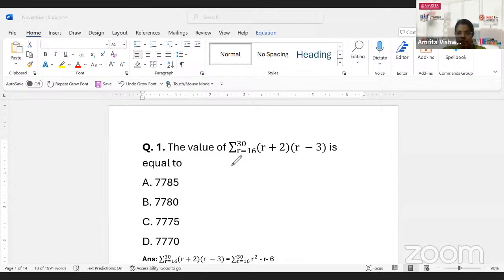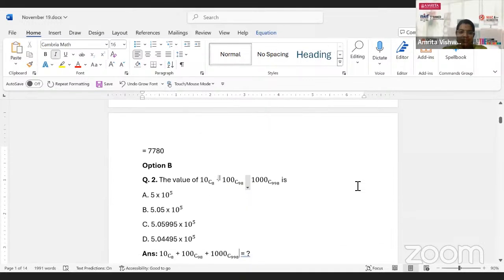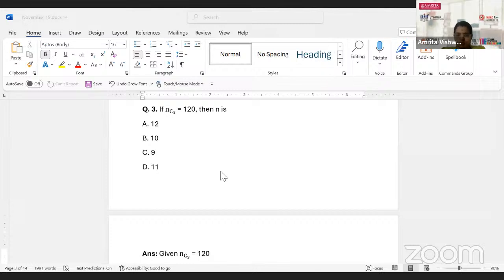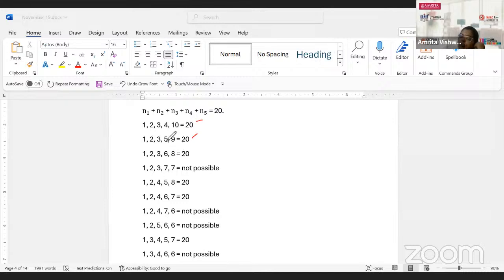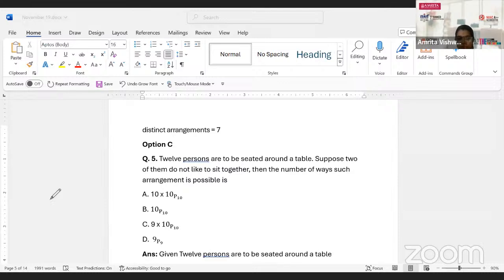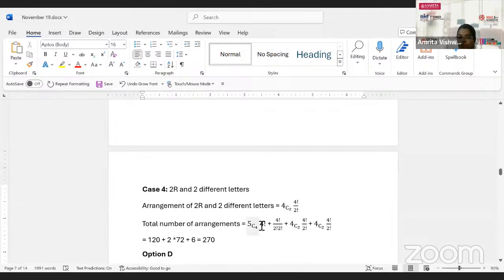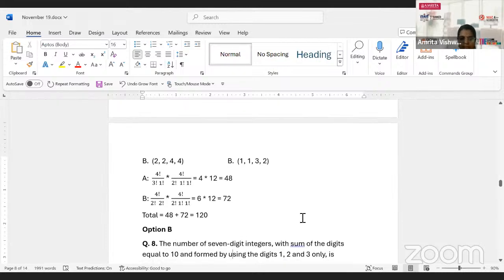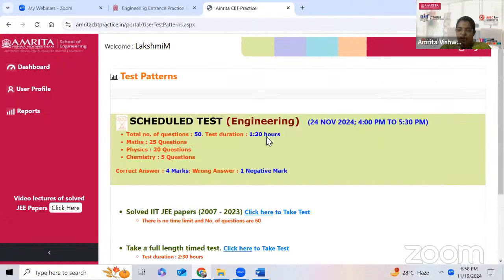STEM Surge : Engineering Problem Solving Workshops